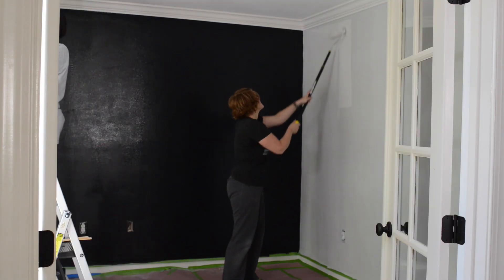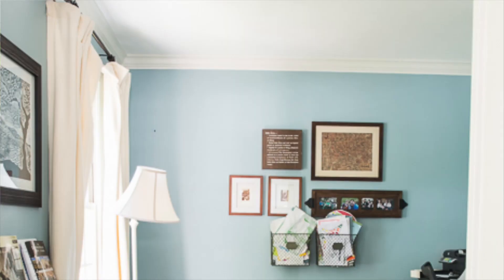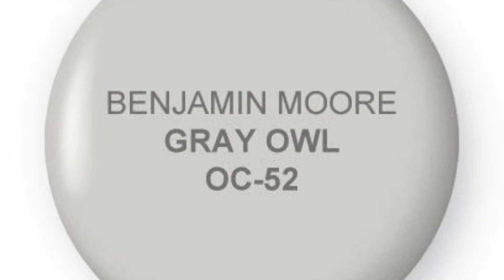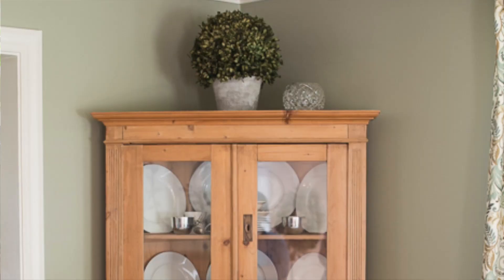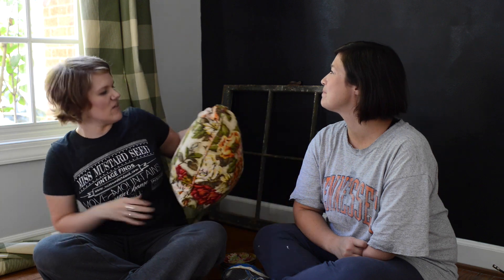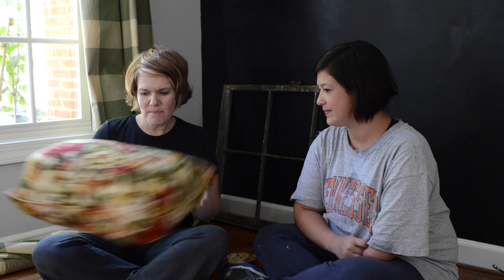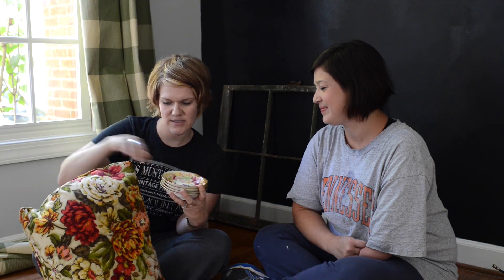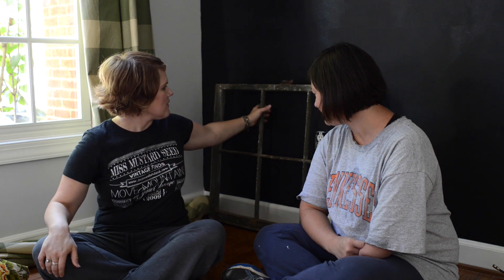Megan's Farmhouse-Style Office Makeover | Wall Color & Design Elements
A small office with good bones is in the process of being transformed into a farmhouse-style creative space with lots of storage and one-of-a-kind touches...all on a budget of $1000 or less.

In this clip, Marian chats with Megan about the wall color as well as some of the fabric and design elements we're bringing into the space.